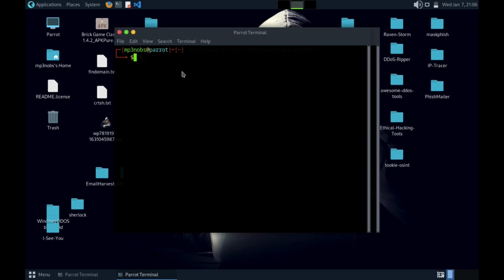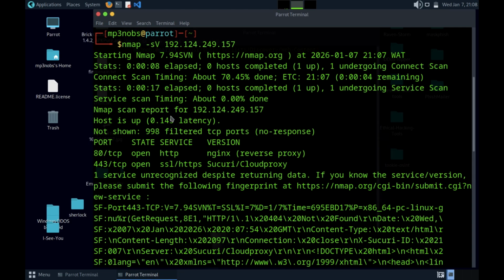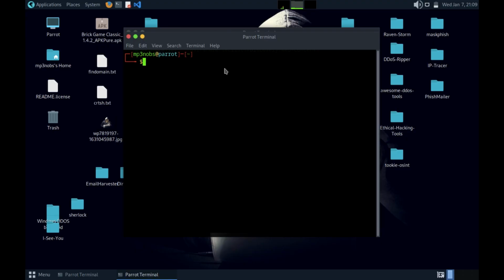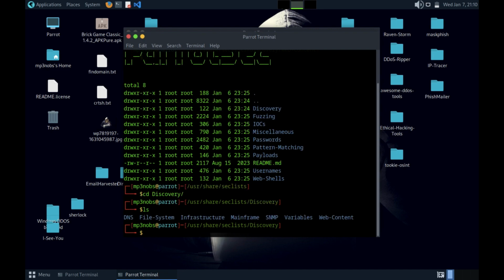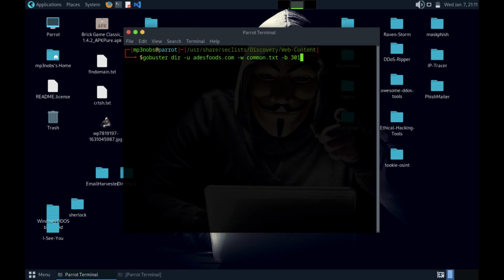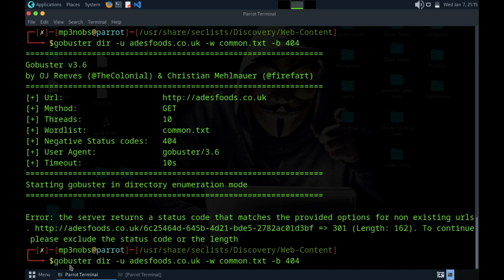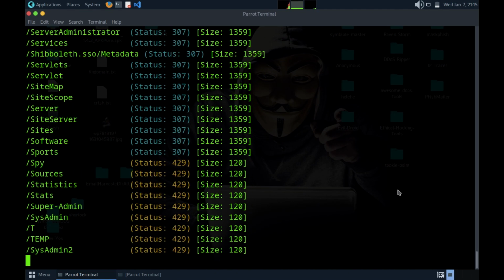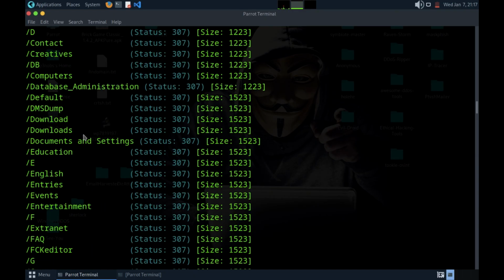Gain hidden access to directories on a website using Gobuster